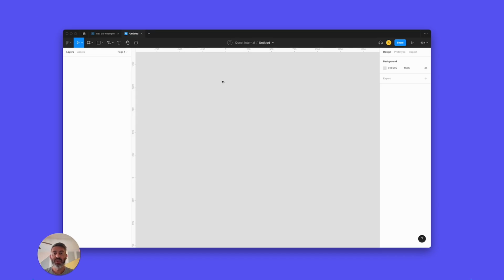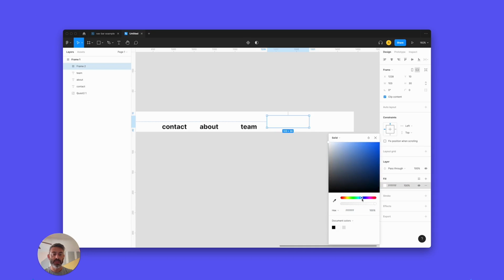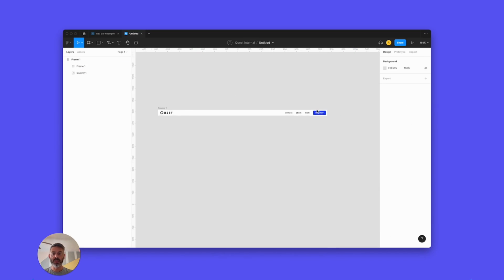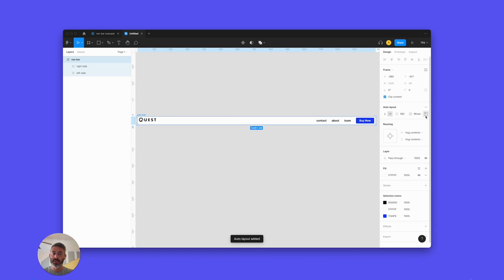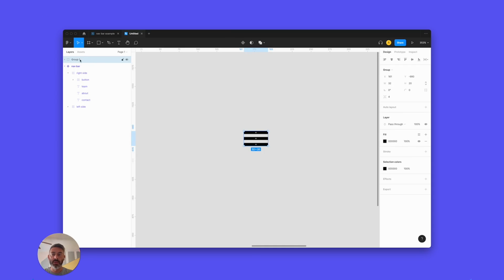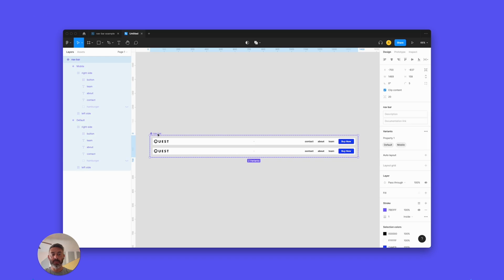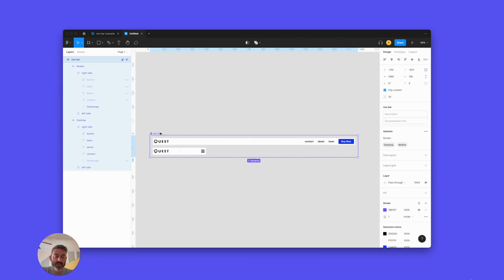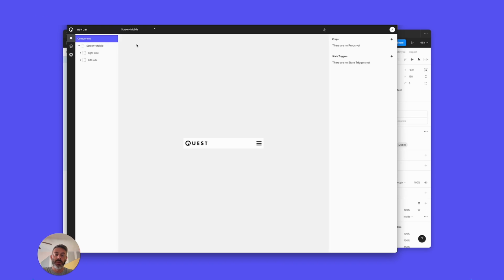Creating responsive React components with breakpoints from Figma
In this video you'll learn how to setup auto-layout in Figma and convert that into responsive React components with Quest. Also, we'll show how to set up variants to design for different screen sizes. Export the design with the Quest plugin for Figma and immediately see a React version in the editor.